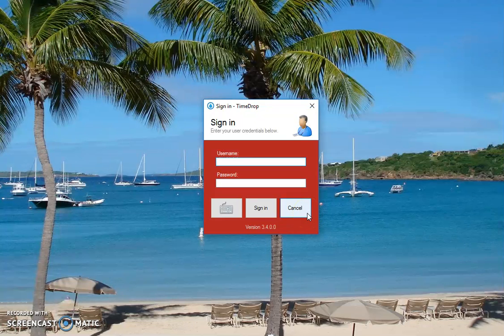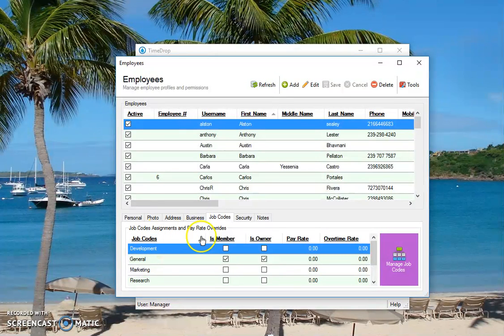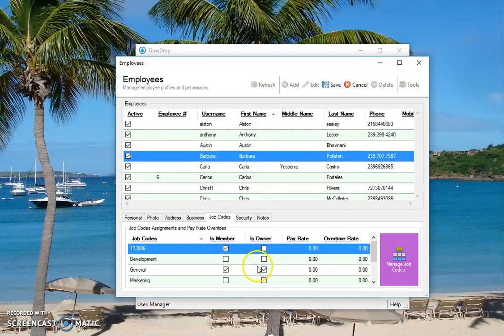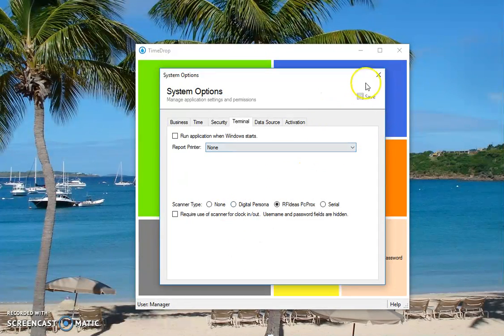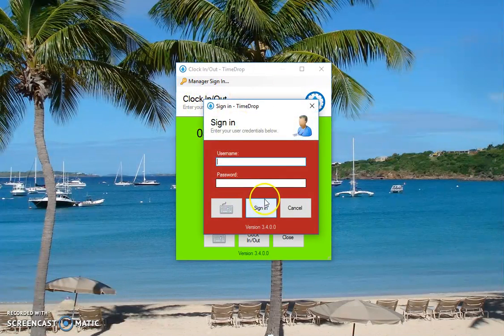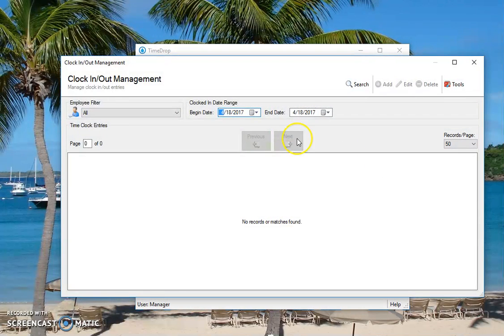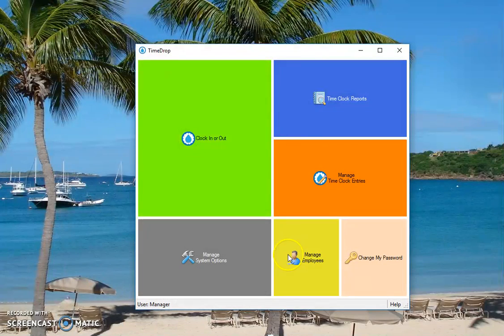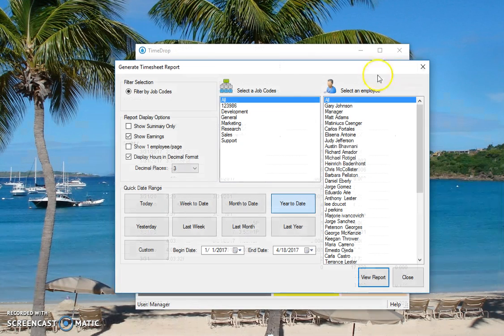Grouping by Departments, Job Code , etc - TimeDrop Time Clock Software for PC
This video outlines how to group your employee's time by department, job code, class, law matters, etc within our Windows based TimeDrop time clock software.